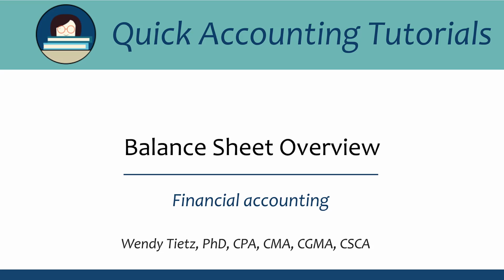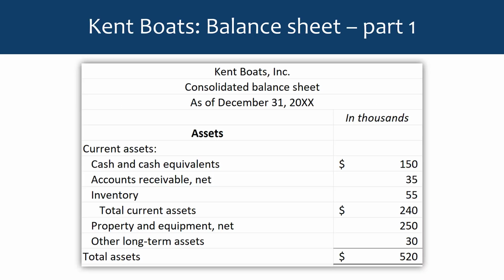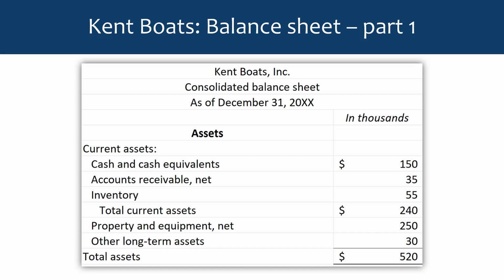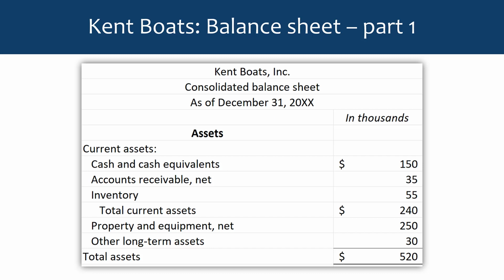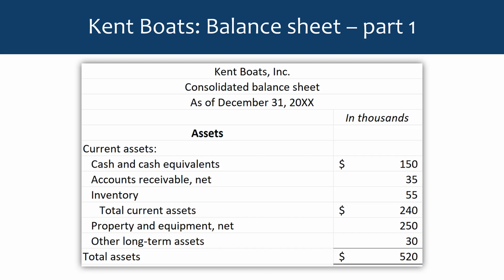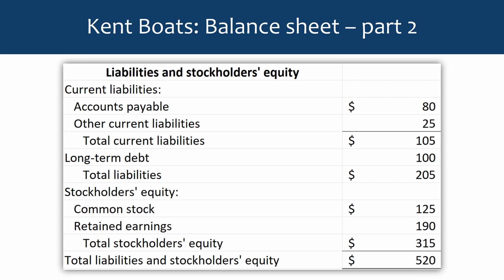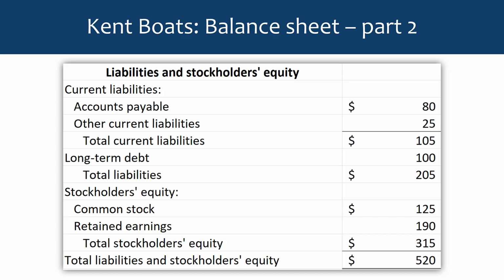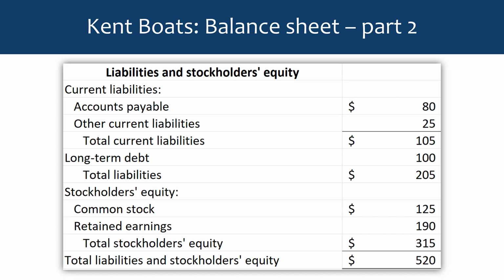Brief overview of balance sheets: Financial accounting